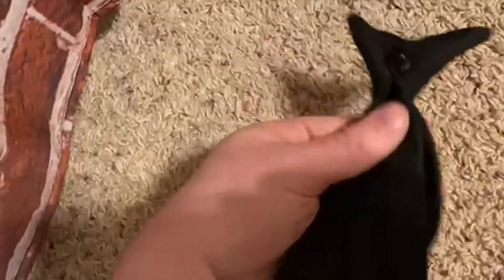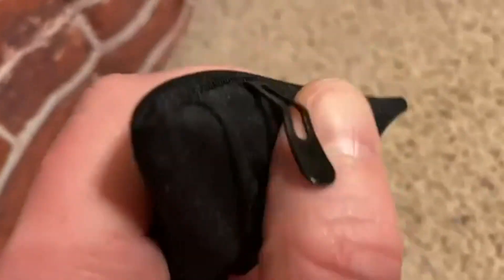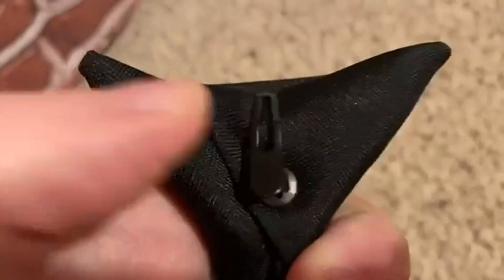Jacob Alexander Uniform Solid Clip On Tie with Buttonholes Review